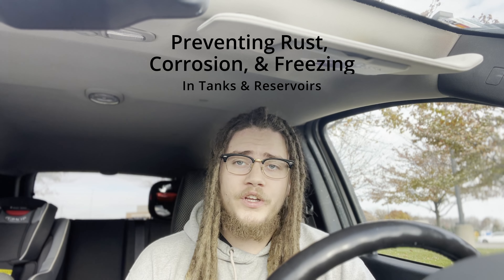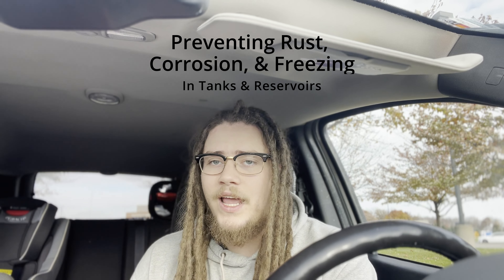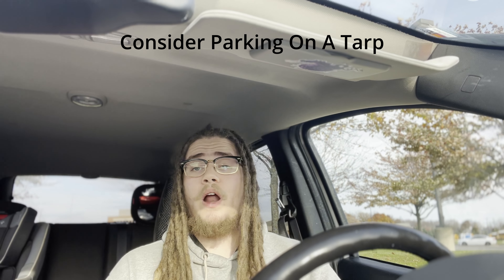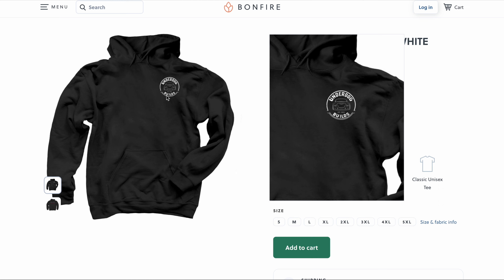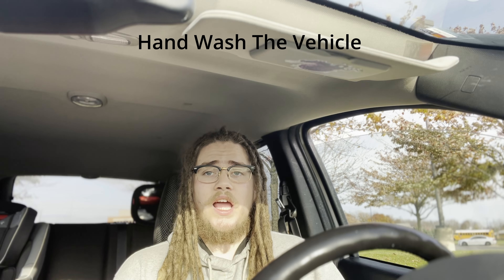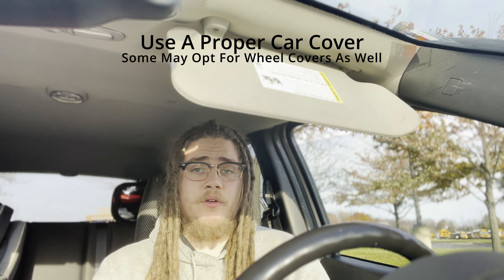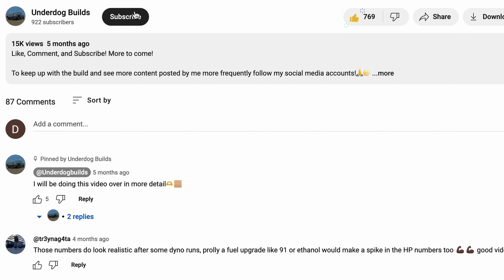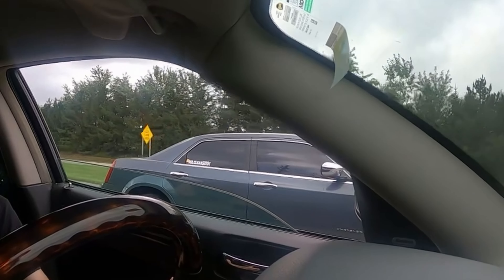Things To Consider When Storing A Vehicle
Whether you're storing your summer car for the cold months or your daily driver while you take a short vacation, here are some things you may want to consider.

• Fill gas tank & Consider a fuel stabilizer
• Top off All Fluids (Brake fluid, Winshield washer Fluid, Etc.)
• Use a battery tender
• Do an oil change
• Address windshield wipers
• Maintain The Tires - Prevent Flat Spots and Corrosion
• DO NOT USE THE PARKING BRAKE
• Consider parking on a tarp (Especially vehicles parked on gravel or grass)
• Block off exhaust outlets
• Clean The Vehicle Thoroughly
   - Hand Wash
   - Consider applying wax
   - Consider Ceramic Coating
   - Remove all trash & Perishable items
   - Close all vents
   - Vacuum & Wipe down all surfaces
   - Consider Sun Shades
   - Use a leather protectant on any and all leather before storage
• Use a proper, Breathable car cover
• Take precautionary measures to deter pests
• Keep the moisture out
• Lubricate door hinges, door handles, support struts, etc.
• Consider contacting your insurance company - possibly save some money

In the video I hadn’t mentioned it, but you also may want to take the time to clean up your engine bay a bit.

Some folks have asked me about small surface rust splotches that look like small pieces of dirt. Thoroughly washing the vehicle and following the steps listed above should keep the paint protected in its current state. A full paint correction will remove these spots along with water marks, scratches, and swirls. Depending on the weather, you may want to hold off on this until next warm season.

Consider checking out my content across other platforms for daily content